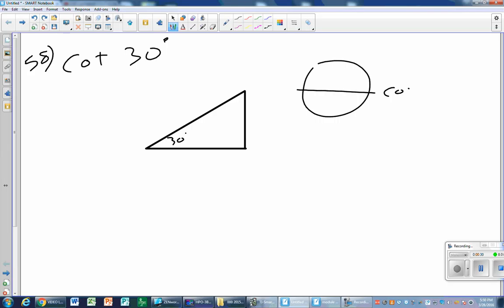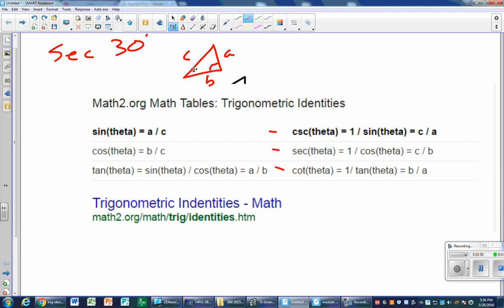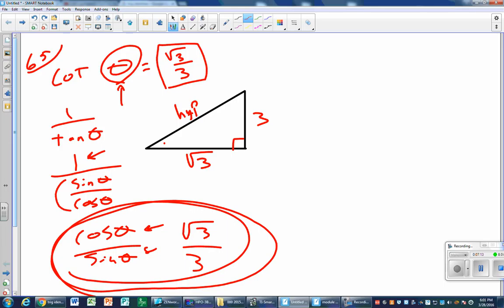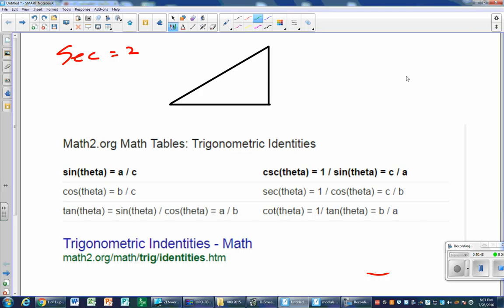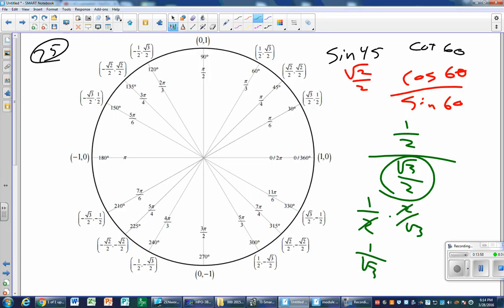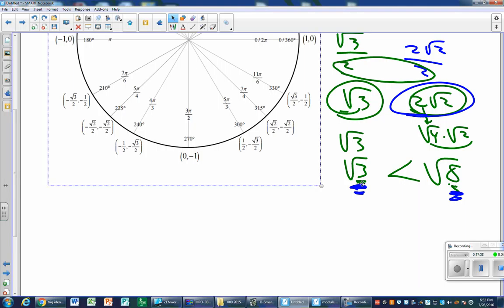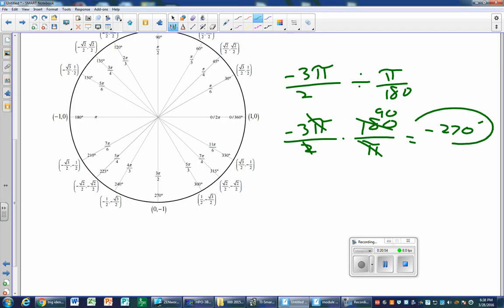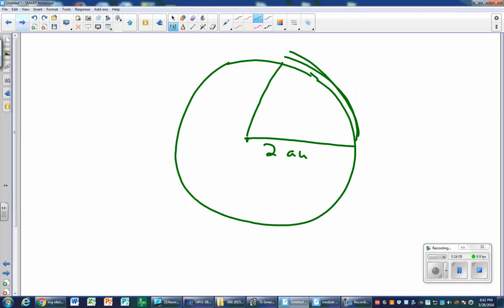March 29 2016 intro to trig pg 288 to 233